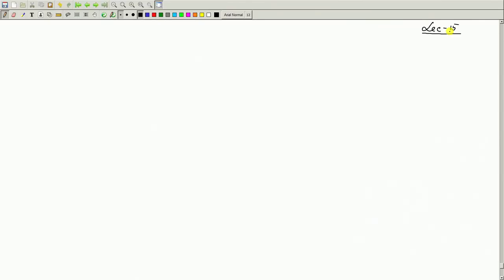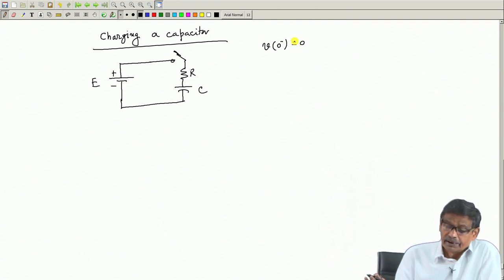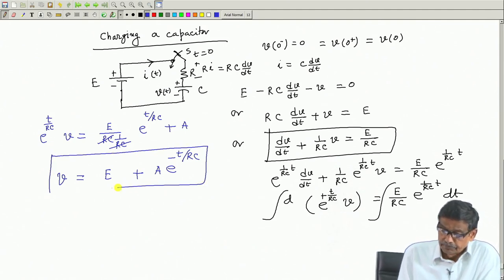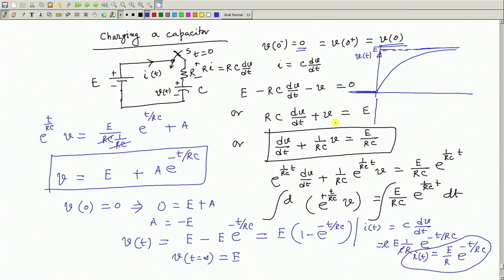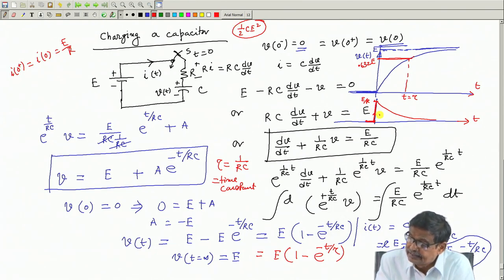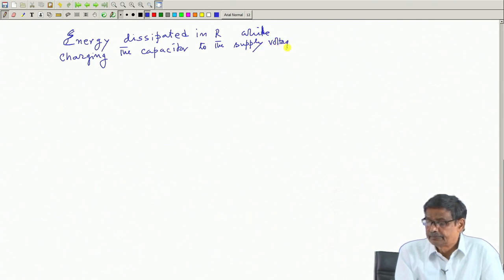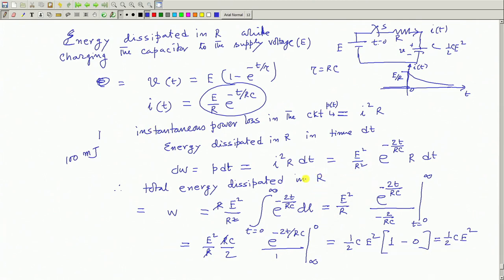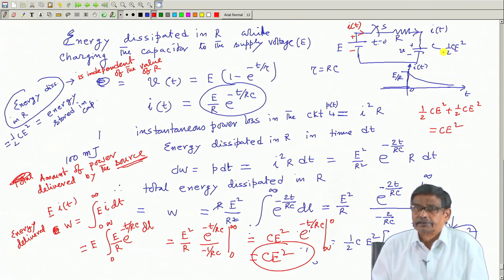Lecture 15: Charging of a Capacitor - Voltage, Current and Energy During Charging